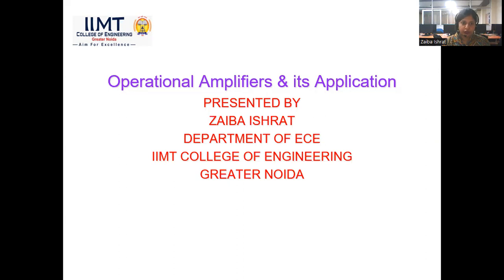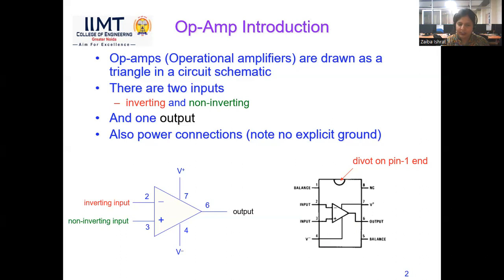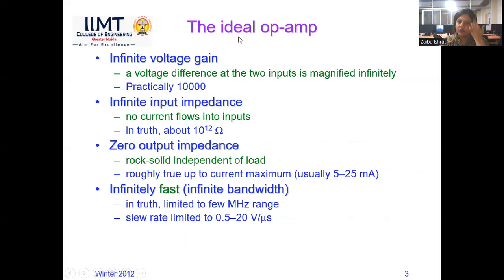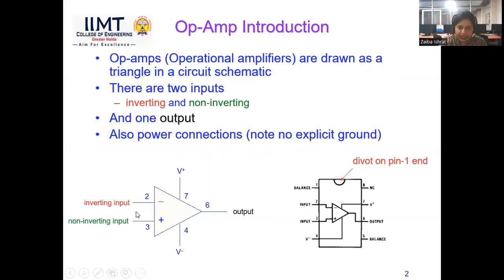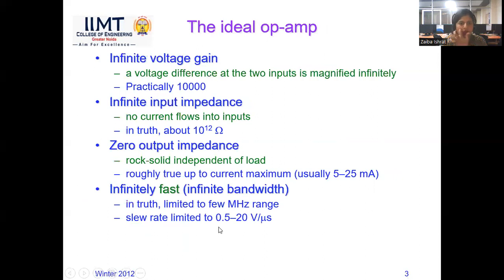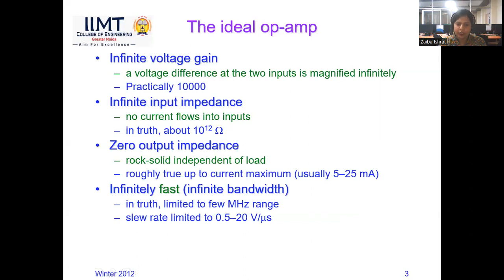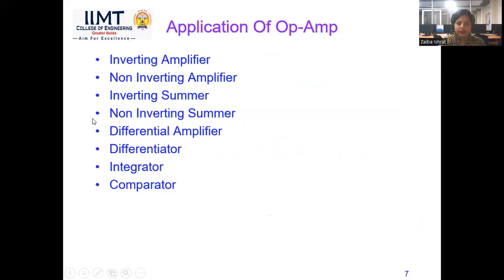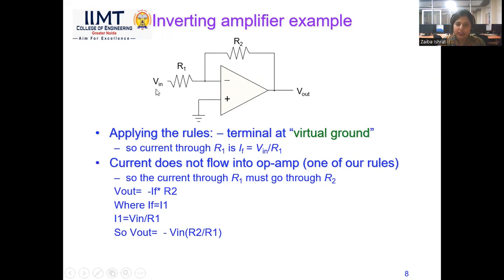Operational Amplifiers & Its Application | B. Tech ECE | IIMT College of Engineering, Greater Noida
Lecture on "Operational Amplifiers & Its Application" by Ms. Zaiba Ishrat, Assistant Professor, Department of Electronics & Communication Engineering, IIMT College of Engineering, Greater Noida.